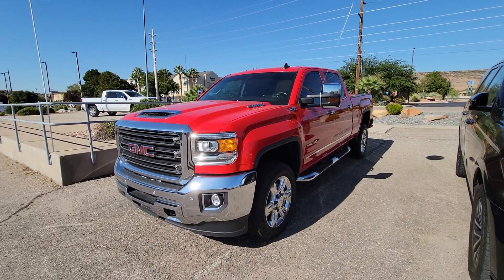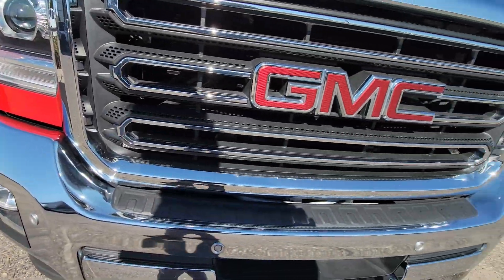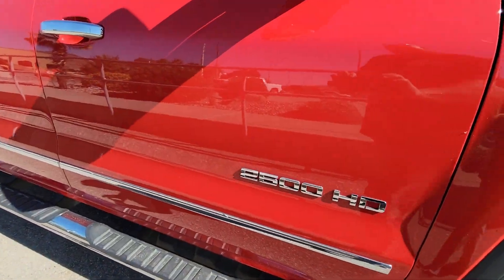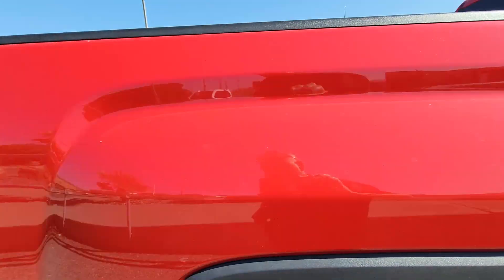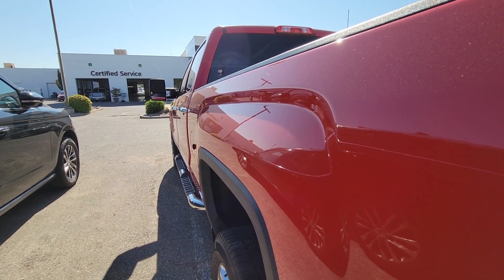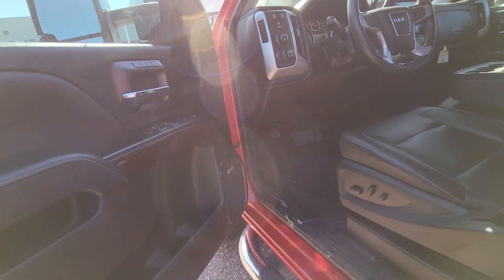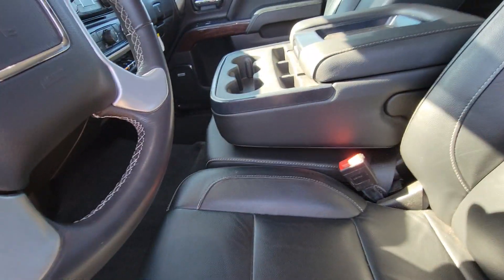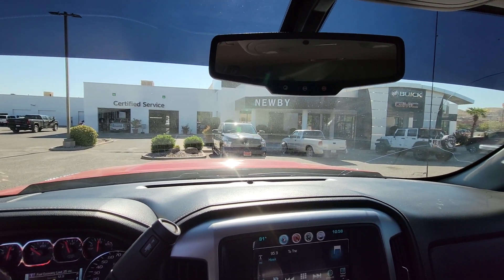2018 gmc duramax at Newby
n00883h